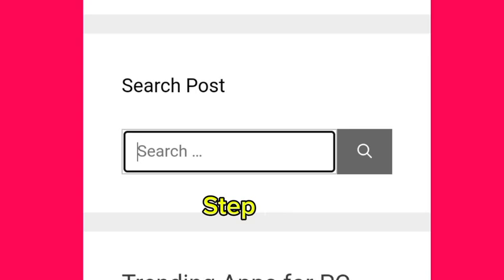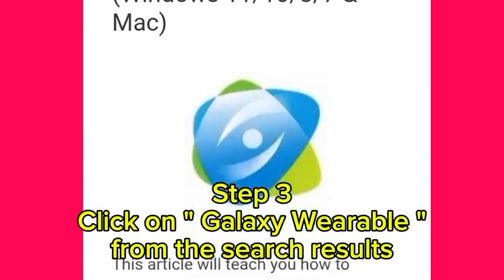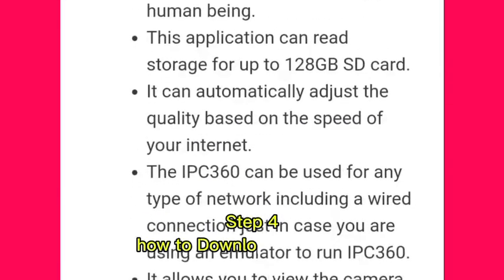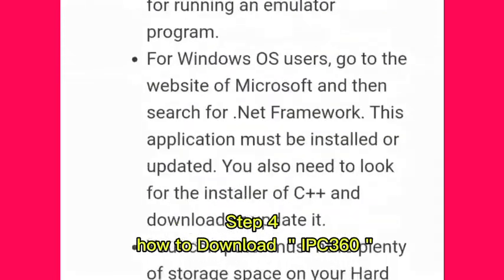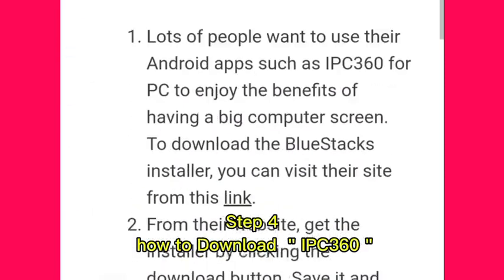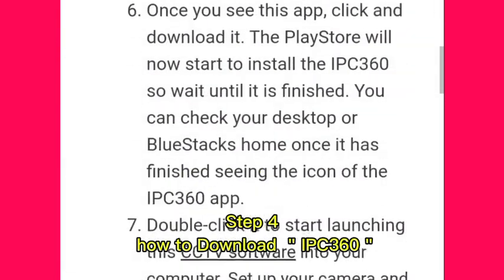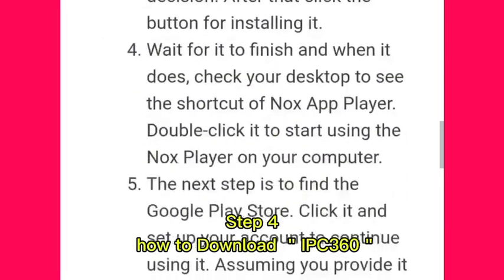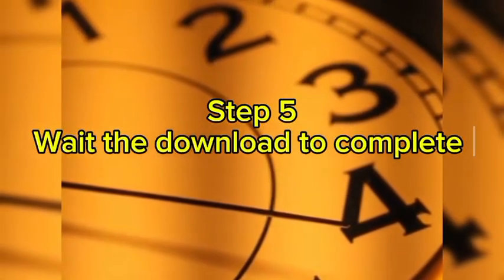Install IPC360 on PC | Easy Step-by-Step Setup Guide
Learn how to install IPC360 on your PC with this easy step-by-step guide. Monitor your security cameras and manage your home or office surveillance from your desktop for enhanced control and convenience. Perfect for users seeking to improve their security system.